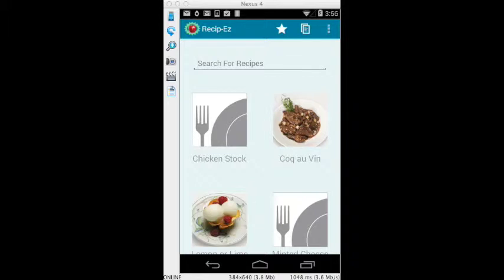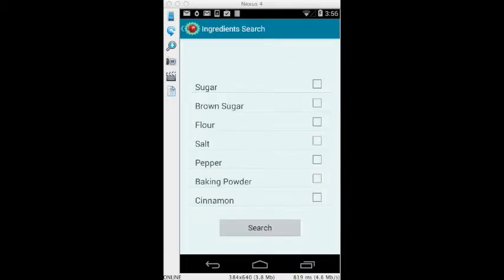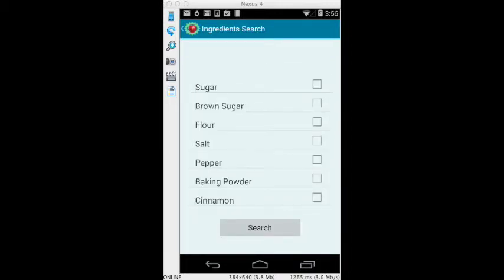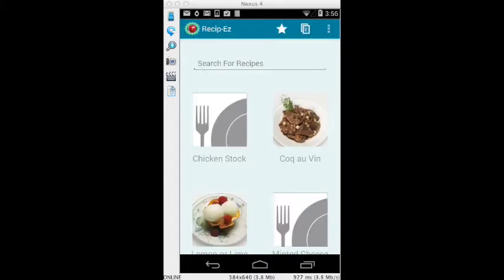Week 4 Post Mortem